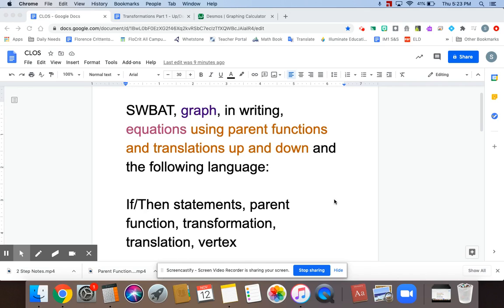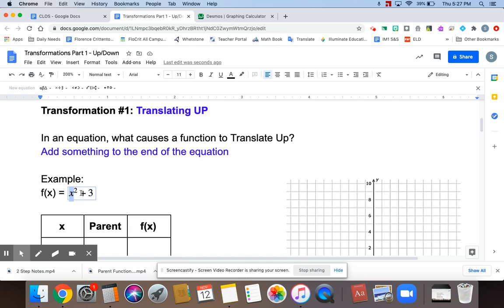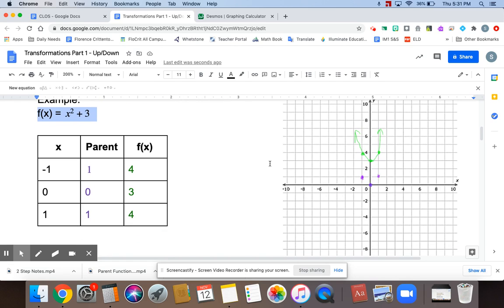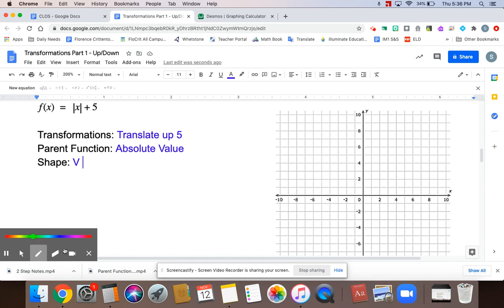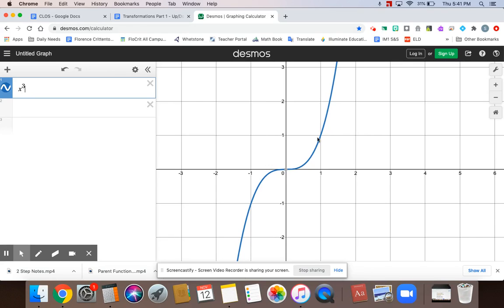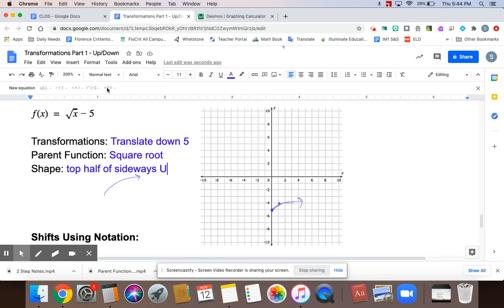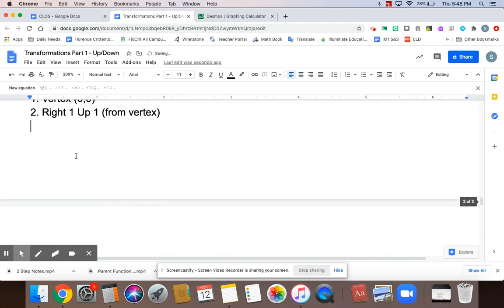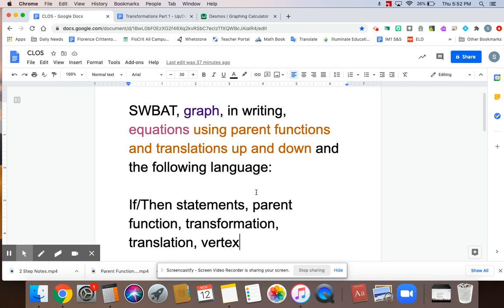Transformations Pt 1